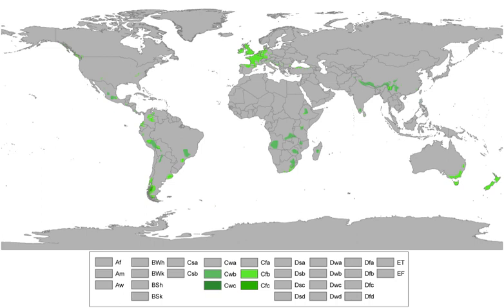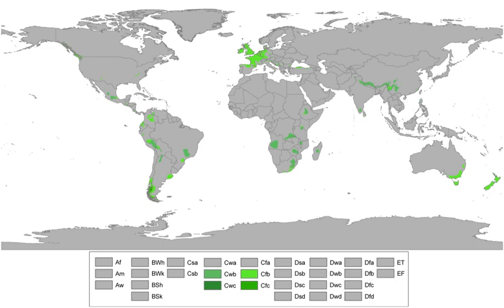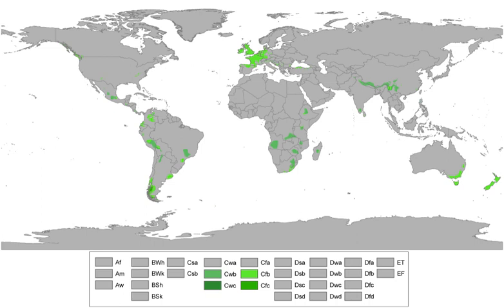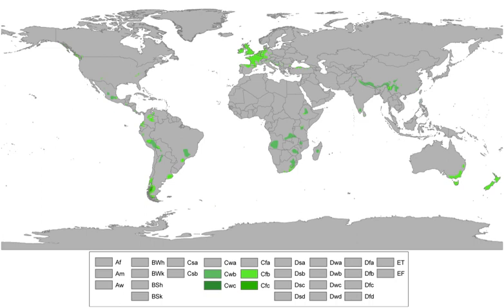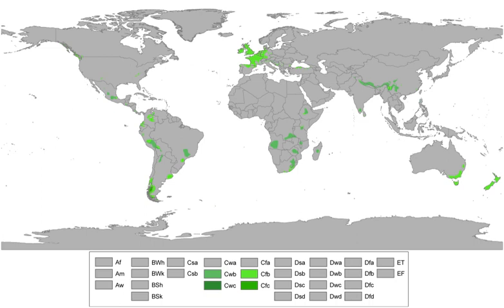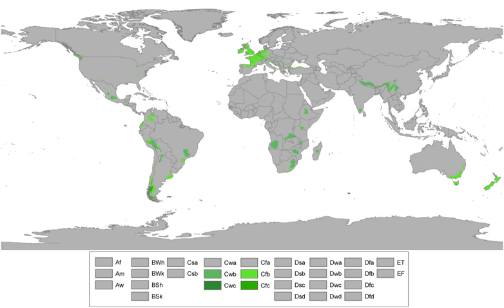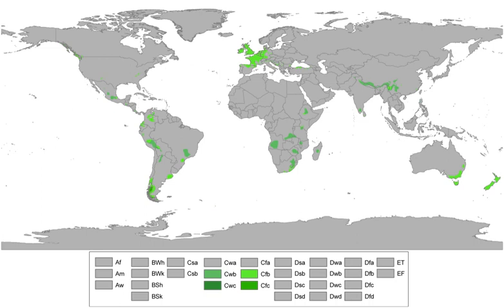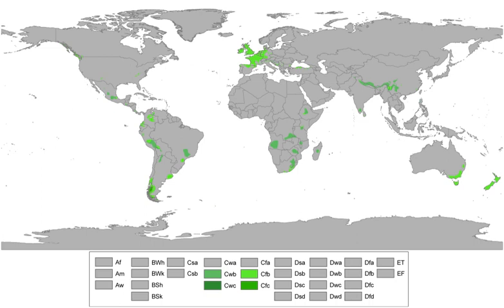Oceanic climate | Wikipedia audio article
This is an audio version of the Wikipedia Article:
Oceanic climate

- Socrates

SUMMARY
An oceanic climate, also known as a marine or maritime climate, is the Köppen classification of climate typical of west coasts in higher middle latitudes of continents, and generally features cool summers (relative to their latitude) and cool winters, with a relatively narrow annual temperature range and few extremes of temperature, with the exception for transitional areas to continental, subarctic and highland climates. Oceanic climates are defined as having a monthly mean temperature below 22 °C (72 °F) in the warmest month, and above 0 °C (32 °F) (or −3 °C (27 °F)) in the coldest month.
It typically lacks a dry season, as precipitation is more evenly dispersed throughout the year.  It is the predominant climate type across much of Western Europe including the United Kingdom, the Pacific Northwest region of the United States and Canada, portions of central Mexico, southeastern South America, southeastern Australia, including Tasmania, New Zealand as well as isolated locations elsewhere. Oceanic climates are generally characterised by a narrower annual range of temperatures than in other places at a comparable latitude, and generally do not have the extremely dry summers of Mediterranean climates or the hot summers of humid subtropical. Oceanic climates are most dominant in Europe, where they spread much farther inland than in other continents.Oceanic climates can have considerable storm activity as they are located in the belt of the stormy westerlies. Many oceanic climates have frequent cloudy or overcast conditions due to the near constant storms and lows tracking over or near them. The annual range of temperatures is smaller than typical climates at these latitudes due to the constant stable marine air masses that pass through oceanic climates, which lack both very warm and very cool fronts.